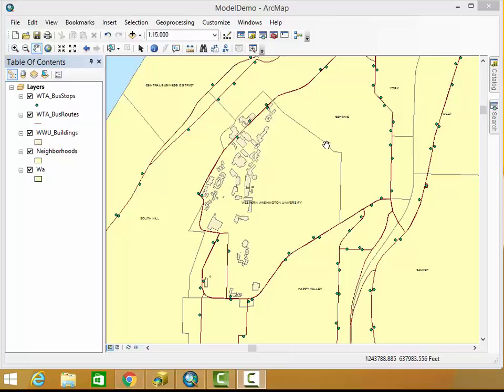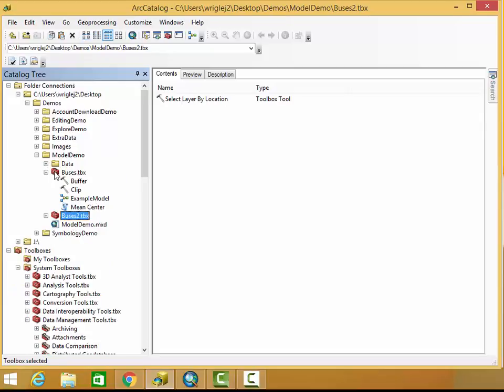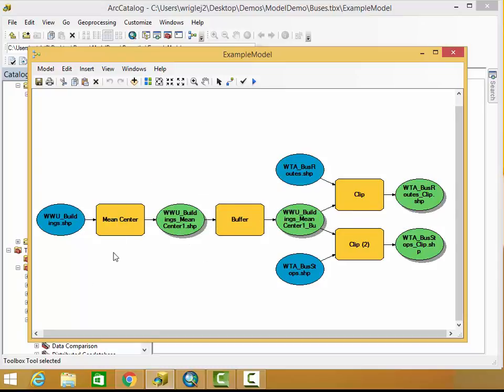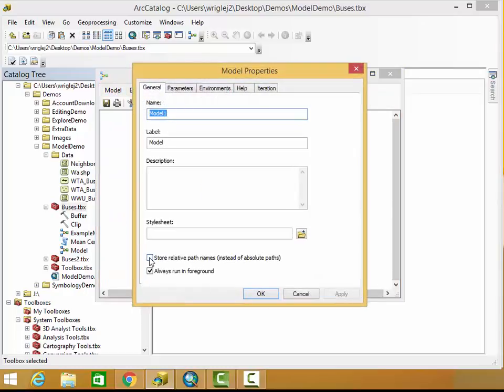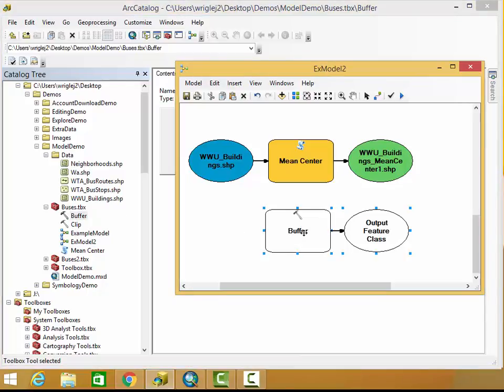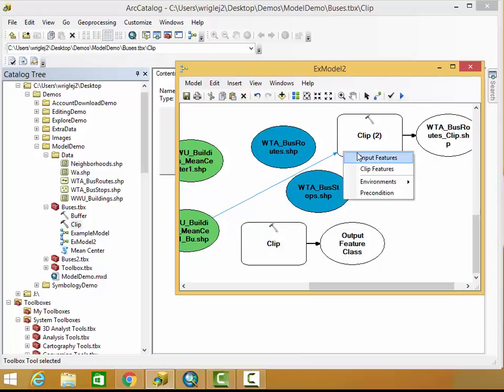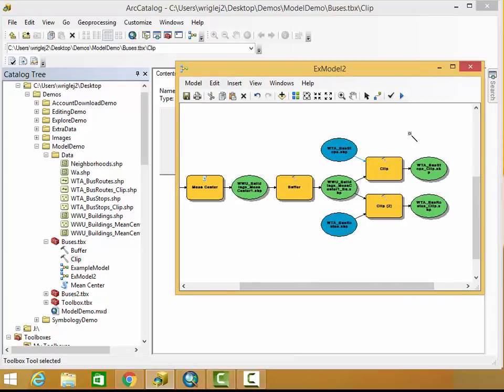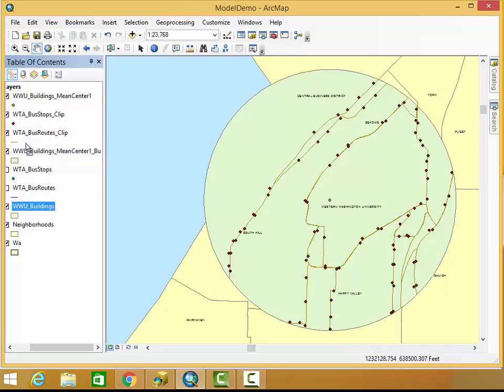ArcMap Modelbuilder and Toolbox Creation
A tutorial on how the create a Model via ArcCatalog as well as how to create a toolbox to keep your tools and models in.